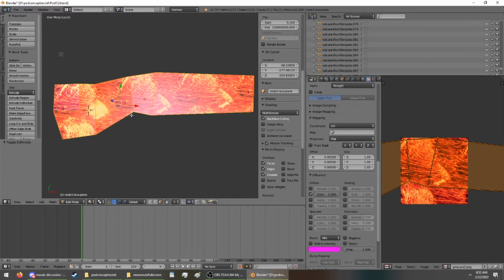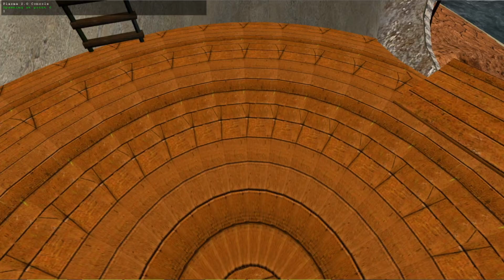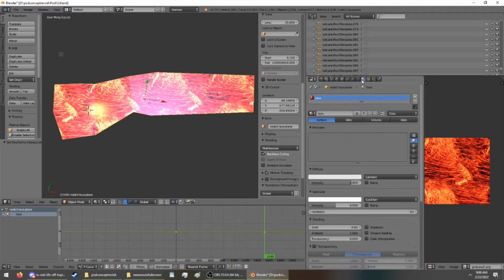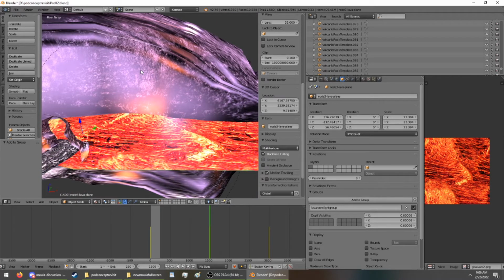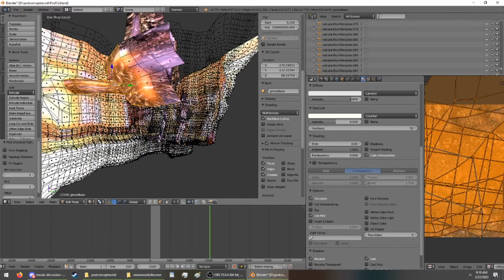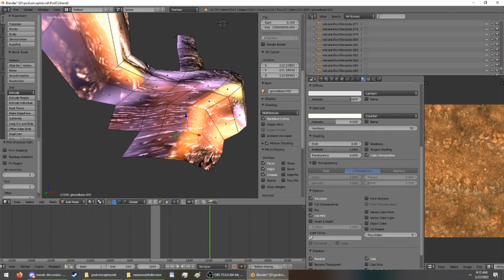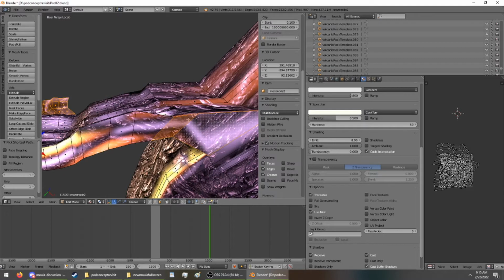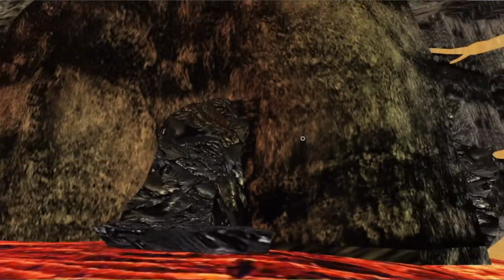BLENDER FOR KORMAN FOR BEGINNERS: EPISODE 16: aren't animations lavaly?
In which we do some basic texture animations.